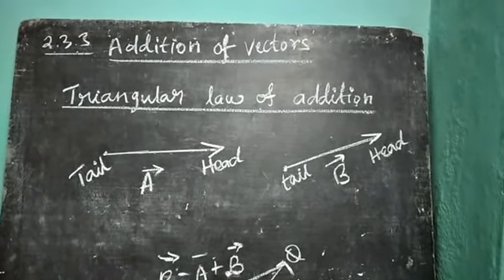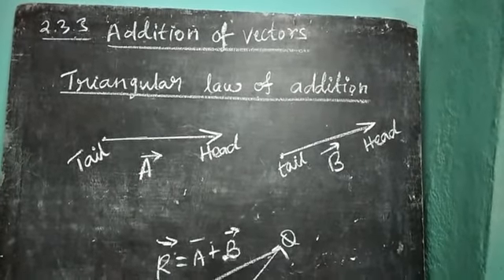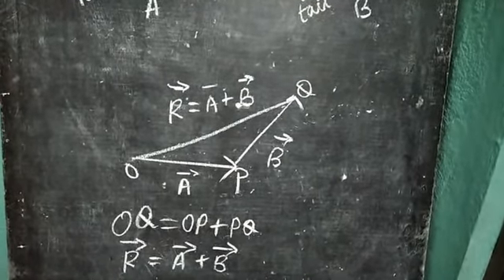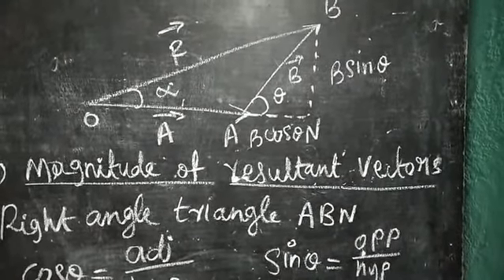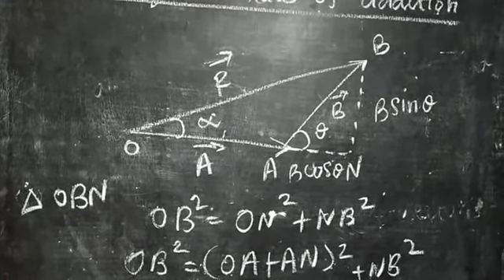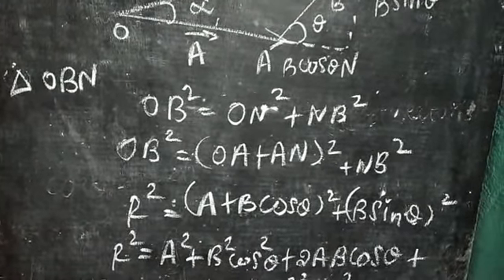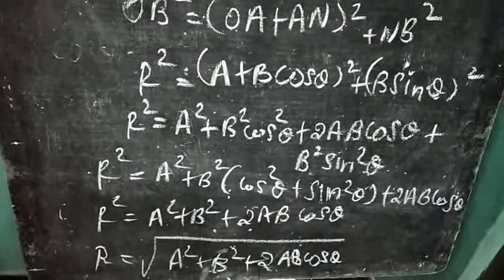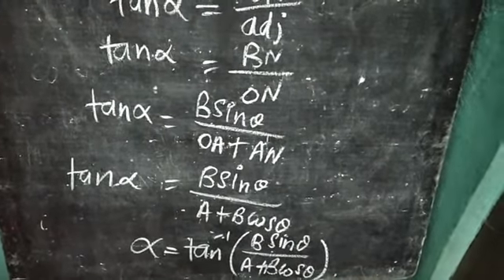Triangular law of addition for class IX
Triangular law of addition